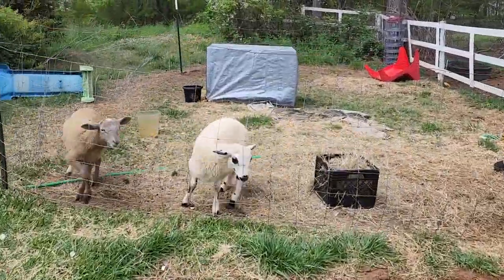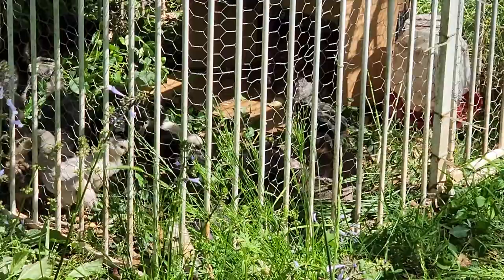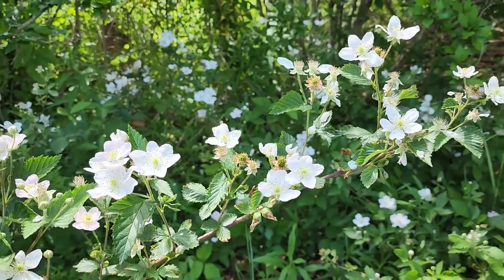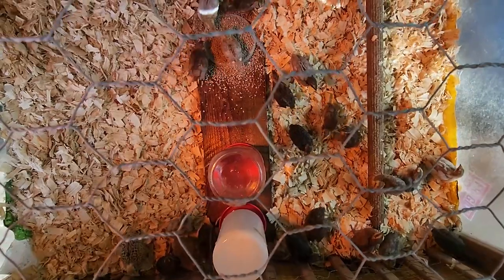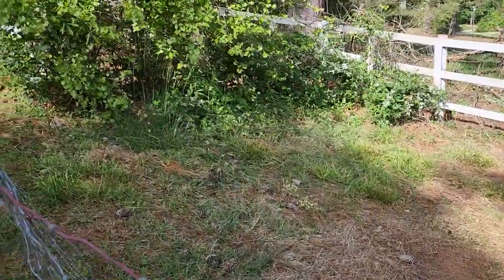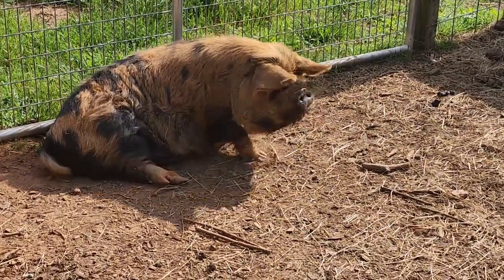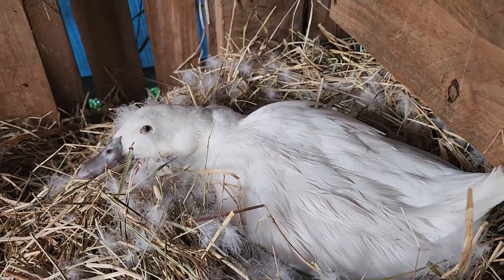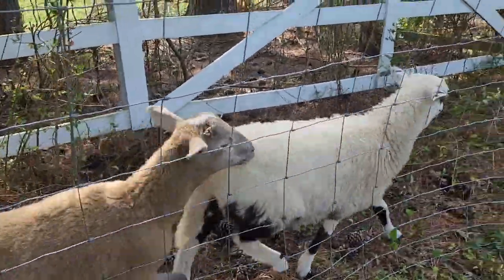He was Scared of Our Duck!? What A Day!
I thought I was falling behind but apparently not! Getting things done! Sheep clearing poison ivy. He was Scared of Our Duck!? What A Day!